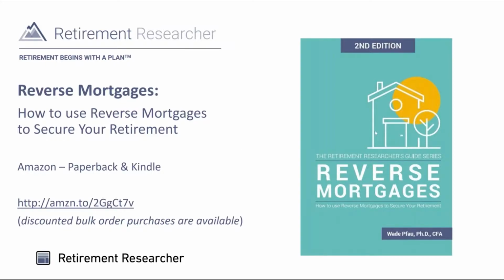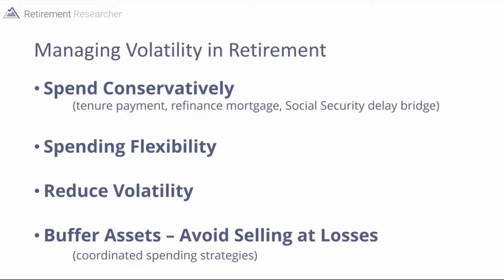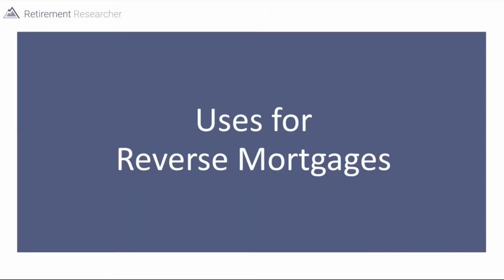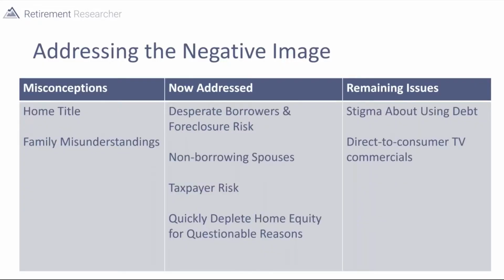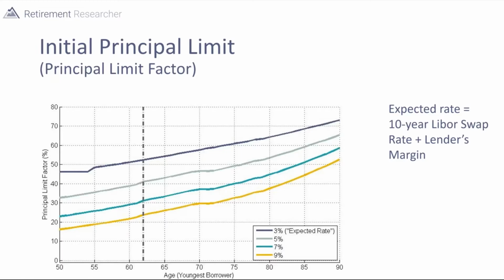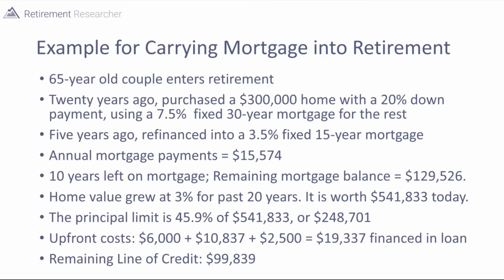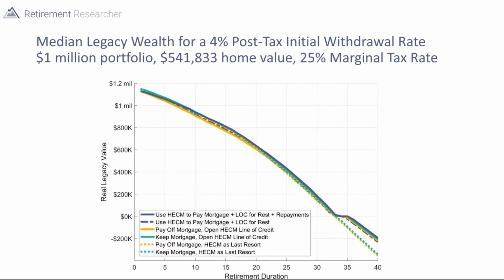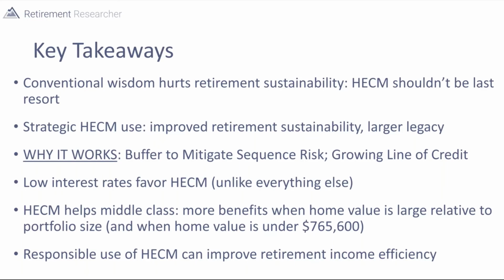How to Use Reverse Mortgages to Secure Your Retirement!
Seminar about how a Reverse Mortgage can help you!